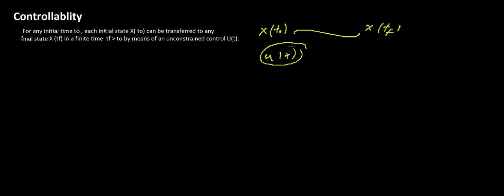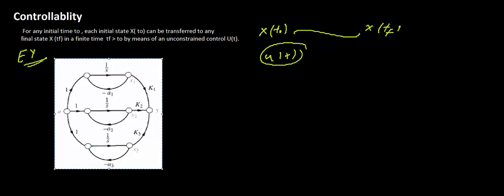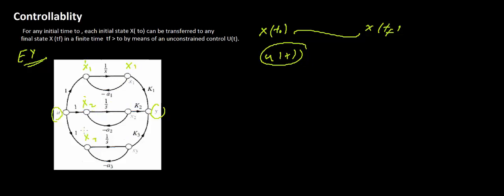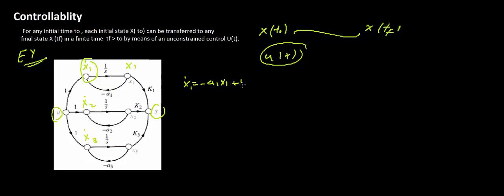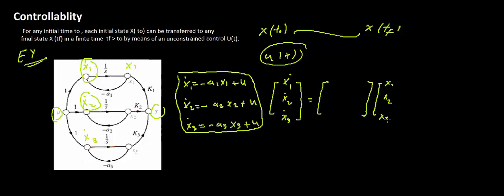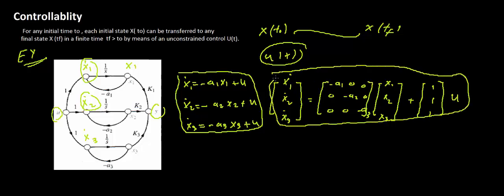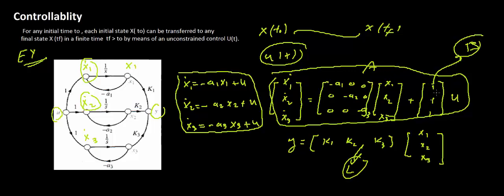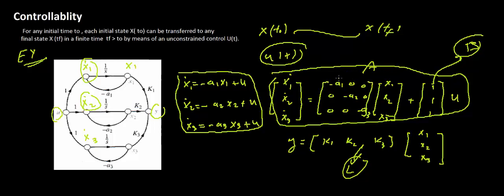Contollabilty concept Modern control